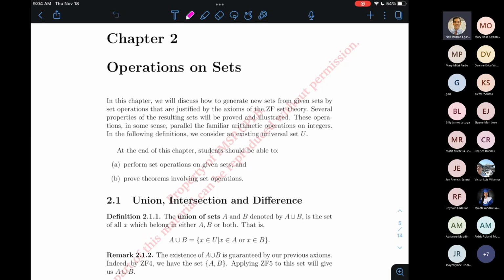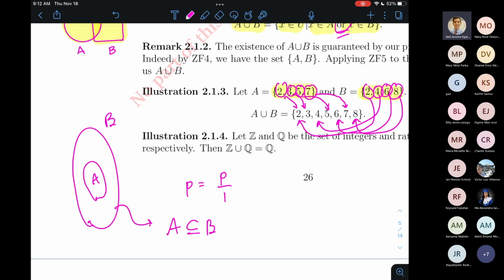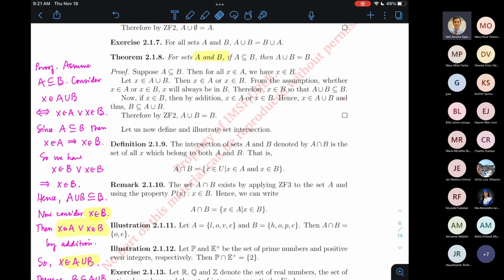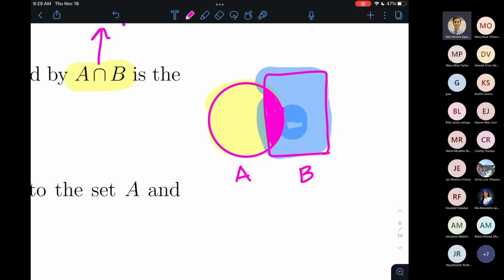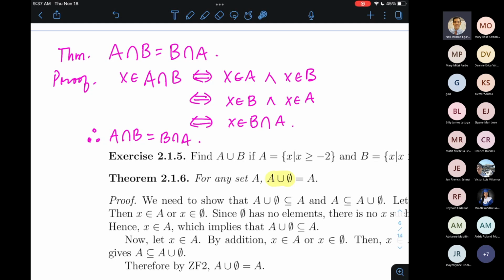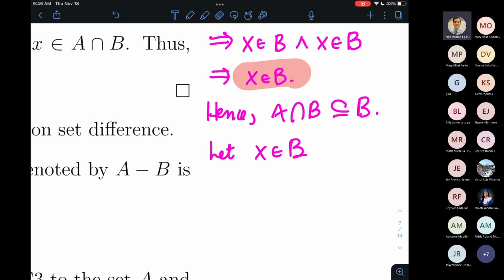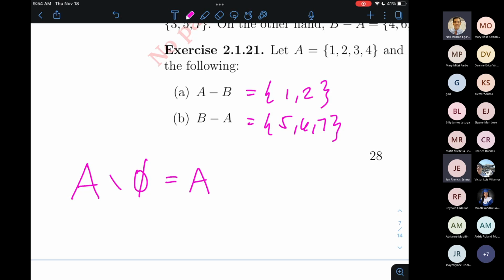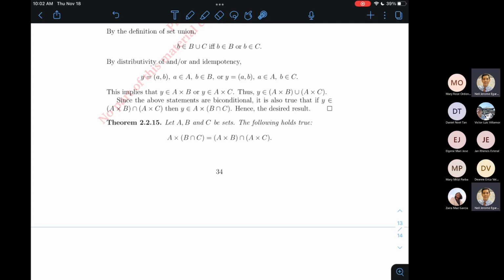MATH 101 T Meeting 17 Operation on Sets Union, Intersection, Difference (20211118)